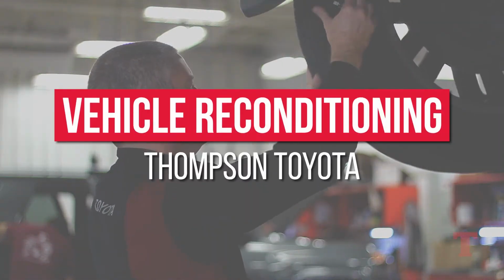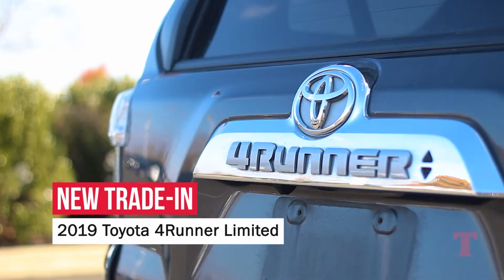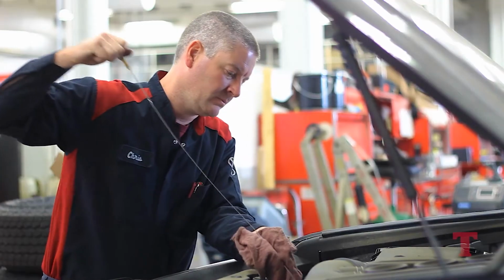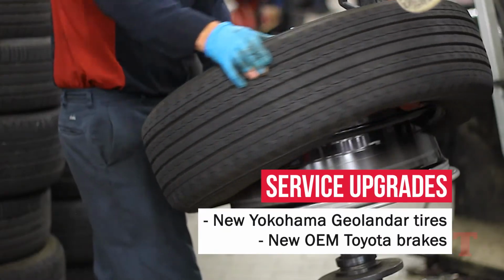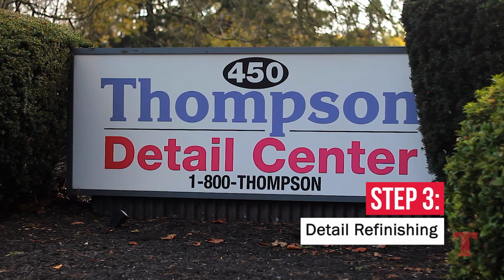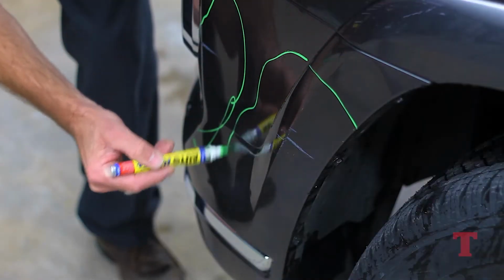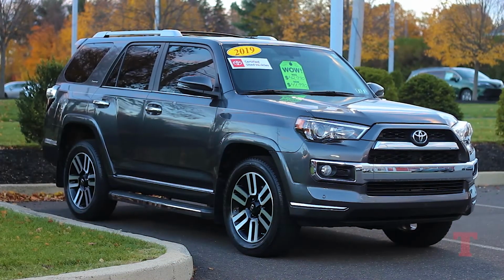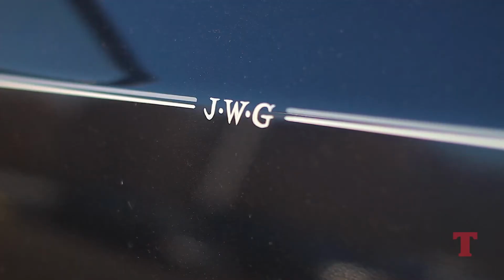Thompson Toyota Vehicle Reconditioning Process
When we get a trade-in, our whole team is involved in the reconditioning process. First, it undergoes a thorough inspection and any needed repairs are done. Then we send it over to Thompson Detail Center for a full detail job. When you buy a pre-owned vehicle from Thompson Toyota, you're getting a vehicle that is as close to like new that our team can get!